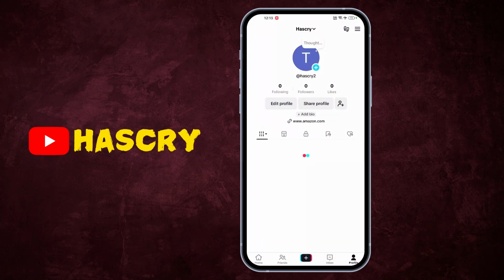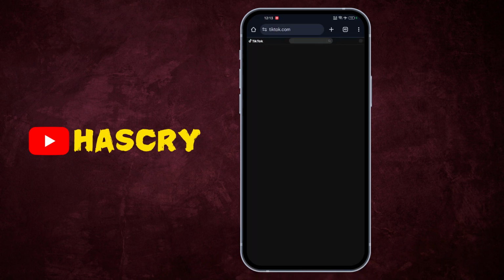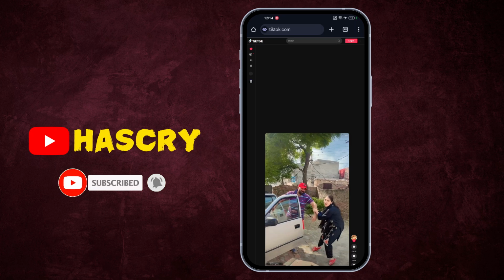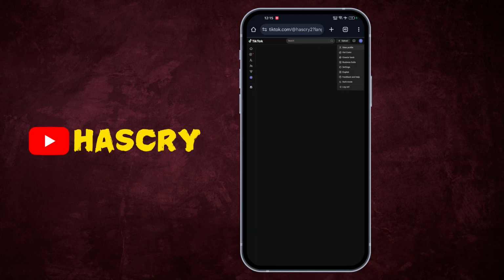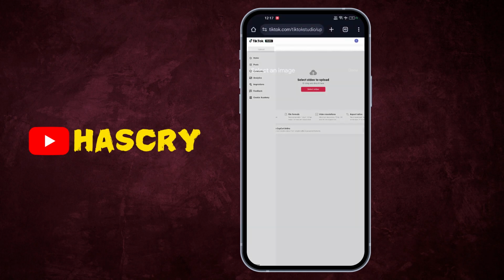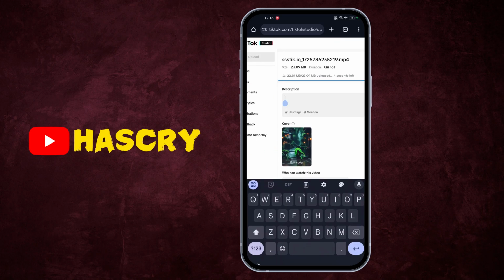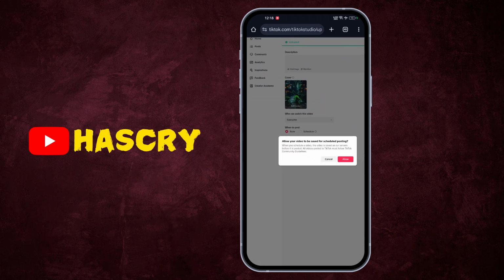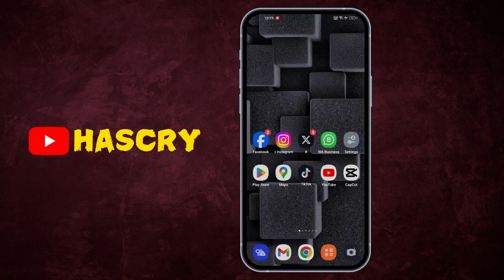How to Schedule A Post on TikTok Mobile (Step by Step Guide)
Learn how to schedule TikTok posts on your mobile device, making it easier to manage your content and save time. Discover the benefits of scheduling your TikTok posts in advance, including increased productivity and consistency. Find out the steps to take to schedule your TikTok posts on mobile now and take your TikTok marketing to the next level. Get ready to streamline your TikTok content creation and scheduling process with this helpful guide.